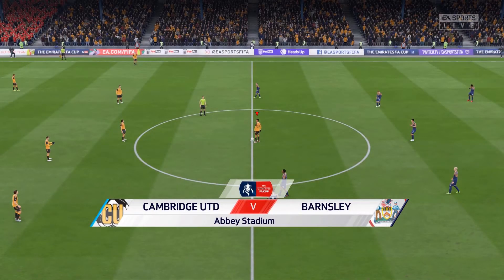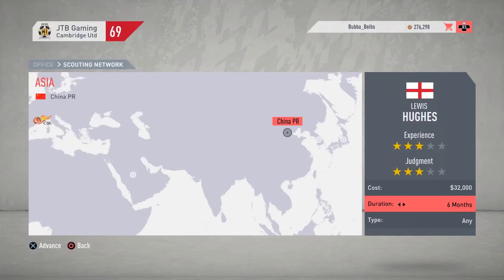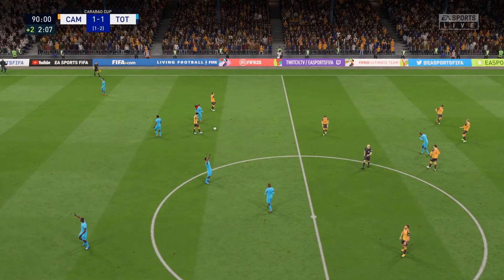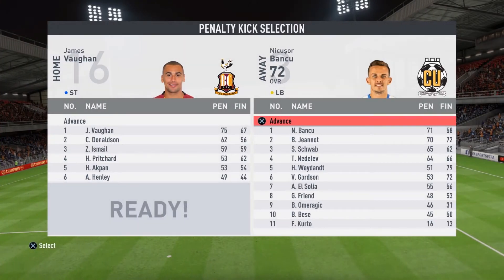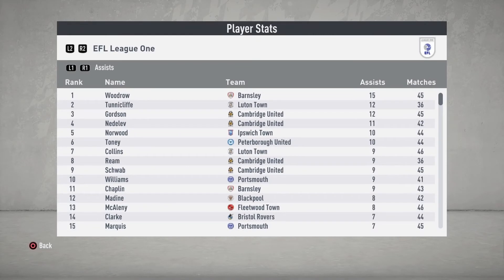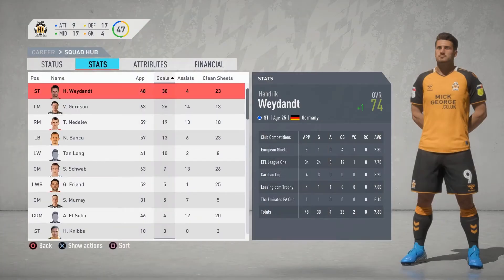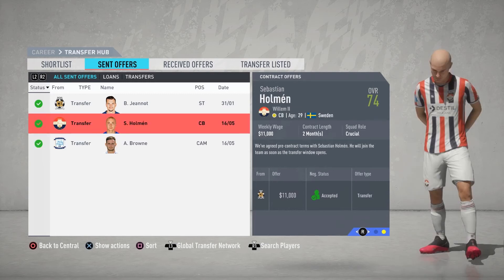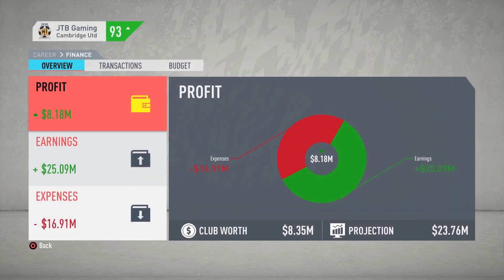Cambridge United Episode Four Disappointment?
In this series we will be taking Cambridge United to the top and not stopping till we achieve European glory. In this episode we unfortunately do not do as well as we would have liked too.